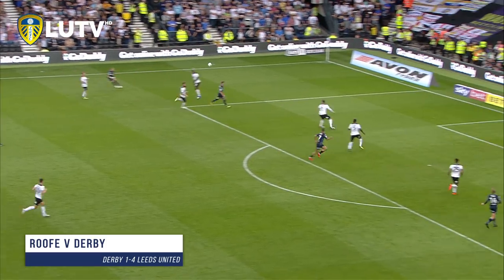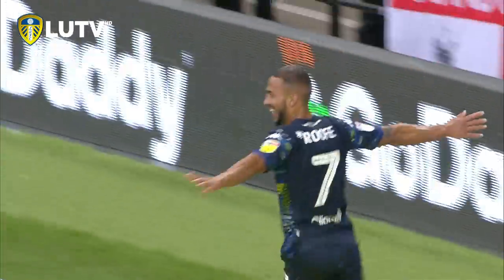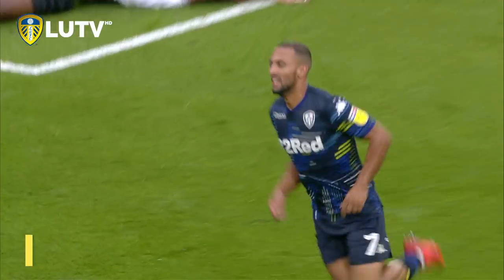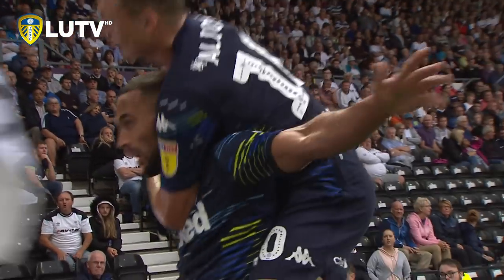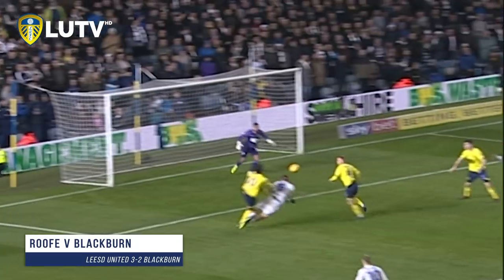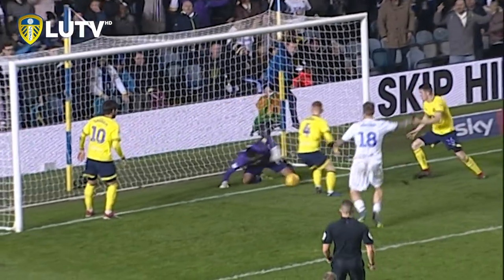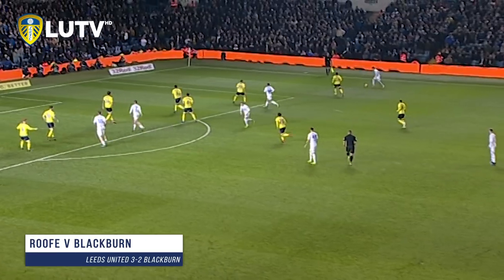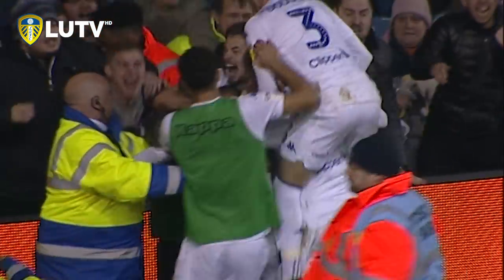THE ROOFE IS ON FIRE 🔥🔥🔥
Kemar Roofe just can't stop scoring for the whites! With back to back 95th minute winners against Villa and Blackburn, we take a look at his goals so far this season!

For more exclusive and regular content, download the official Leeds United app now!